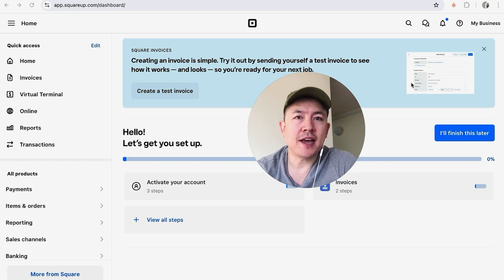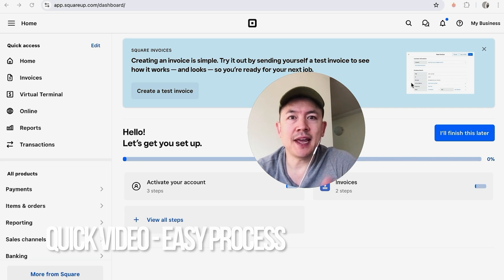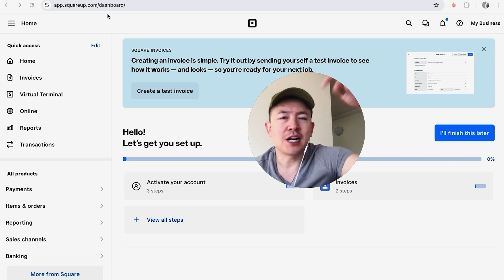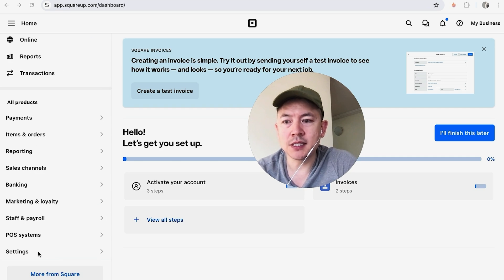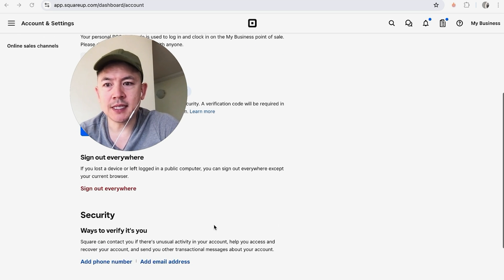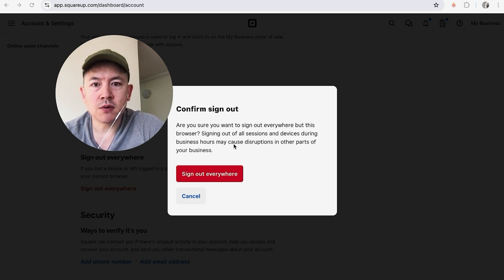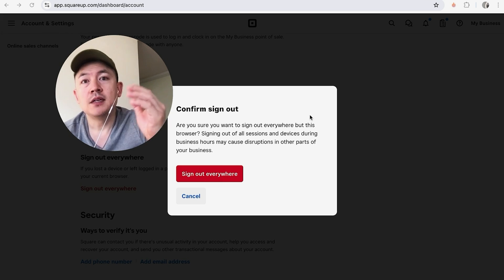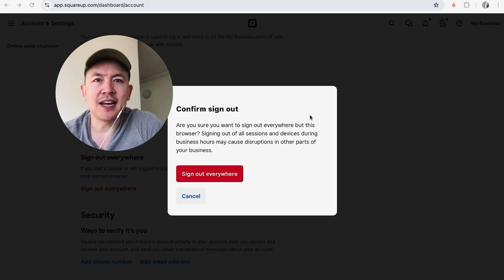✅ How To Sign Out All Square Devices 🔴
Square Invoices has everything you need to create, send and manage estimates and invoices, all from one dedicated app.

Easy to send invoices
Quick to send
Create invoices and estimates in seconds with the app. Just enter your customer’s email, enter the amount, and hit send.

Customizable invoices
Customizable
Upload your logo and choose a color scheme that suits your business right from the app. Add attachments and custom messages.

Automatic invoice tracking
Automatic tracking
Transparent tracking keeps you on top of when estimates are approved and when invoices are viewed and paid.